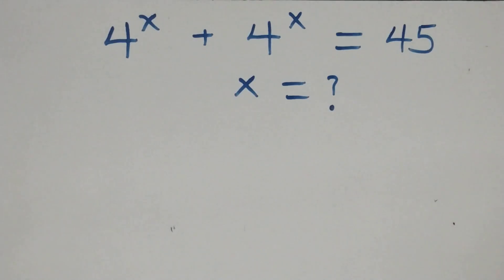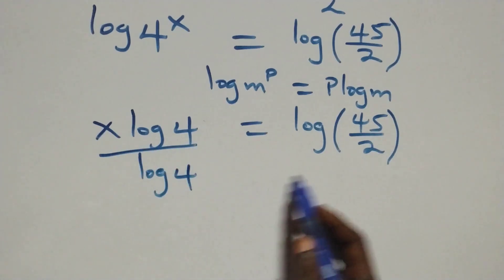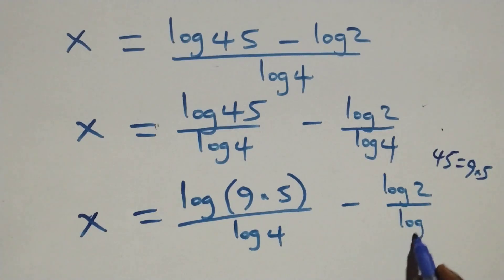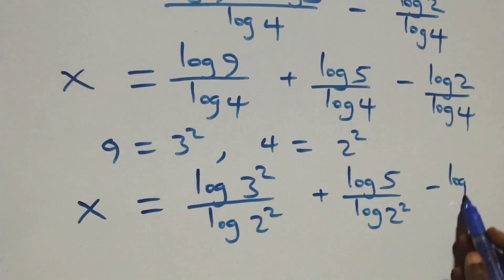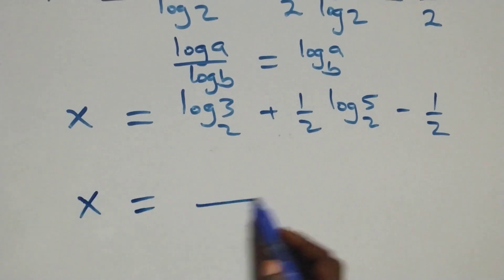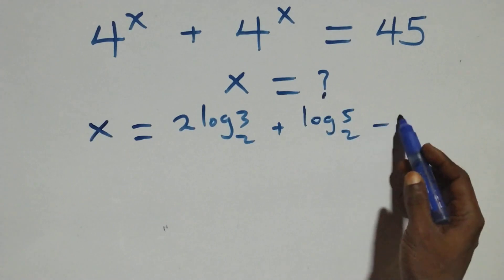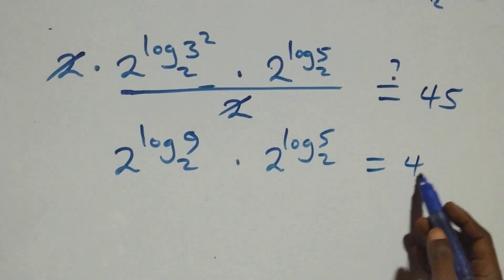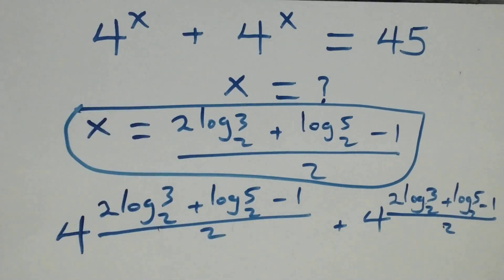Germany | Can you solve this? | Math Olympiad